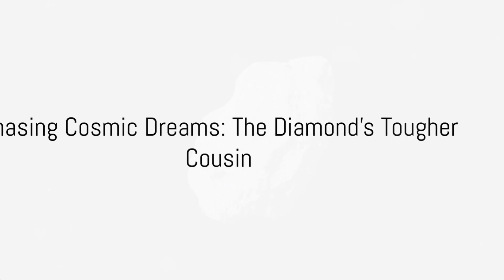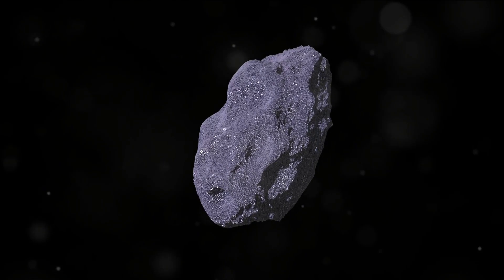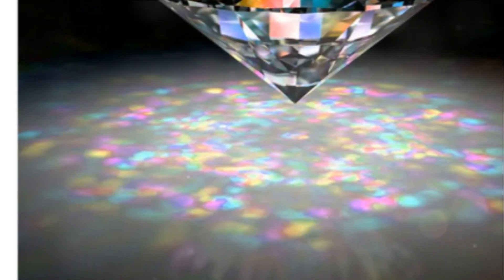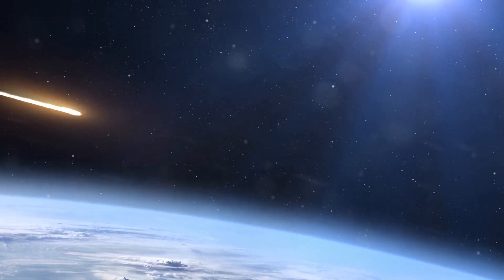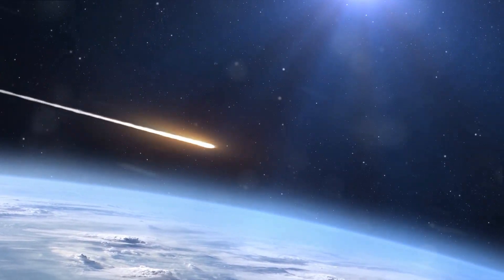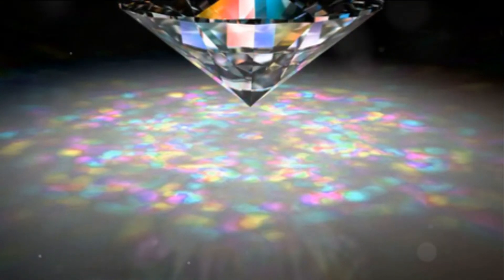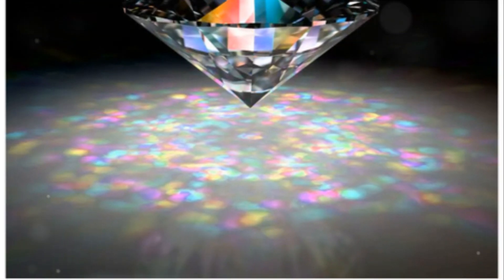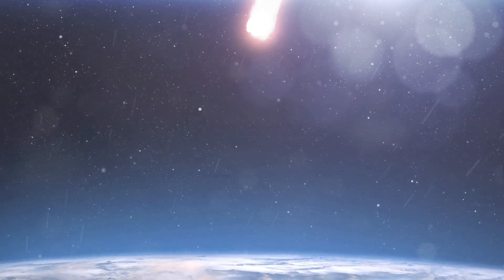Move over diamonds, there's a new toughest substance in town and its name is this💎✨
"Unveiling Lonsdaleite: Nature's Hidden Gem 💎 Dive into the science behind Earth's toughest substance, forged in meteorites and defying all expectations. Prepare to be awestruck! Lonsdaleite DiamondsWho IncredibleScience"

"UnlockingNature'sStrength 💎 LonsdaleiteDiscovery MeteoriteMarvel TougherThanDiamonds ScientificBreakthrough"